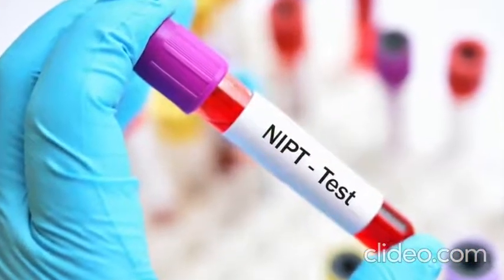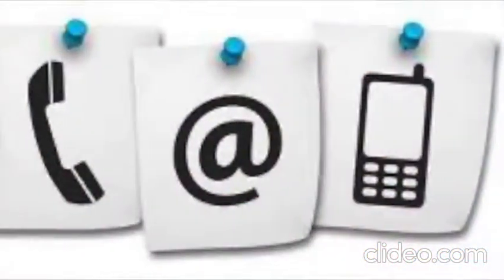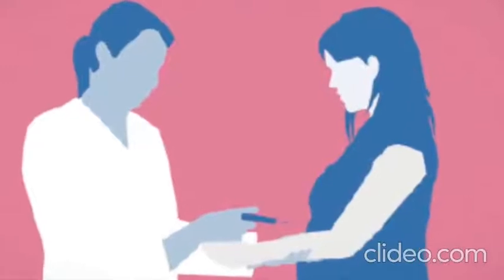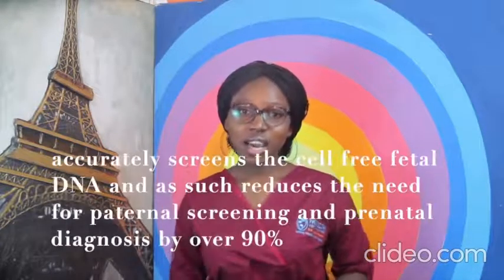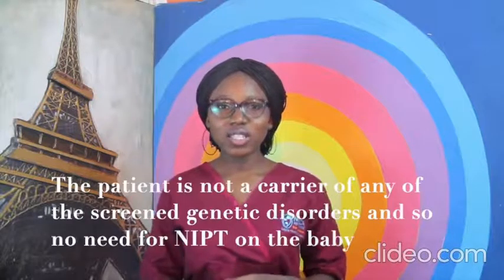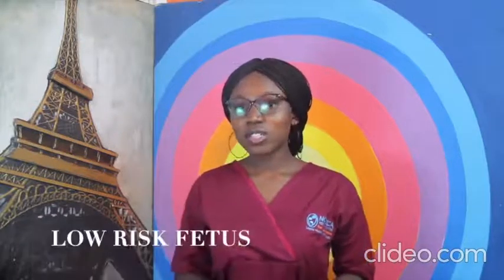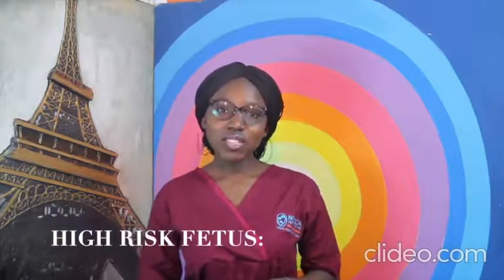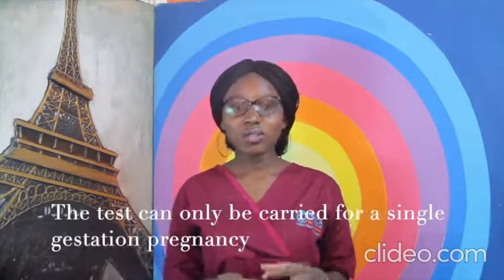Screen your unborn baby for Sickle Cell Disease in Nigeria at Genomix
Did you know that sickle cell and down syndrome can be diagnosed during pregnancy?⁣
You can help protect your child by having a Unity Test, which is a prenatal screening for genotype/sickle cell during pregnancy.⁣
And with Nifty Test, you can know your baby's gender early and screen for other birth defects during pregnancy.⁣